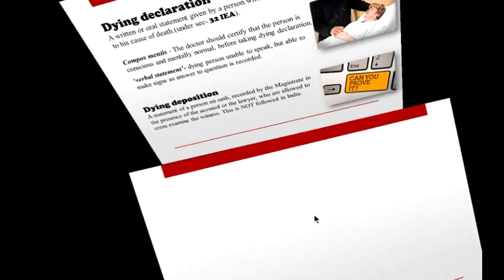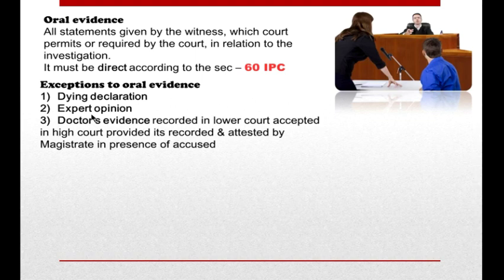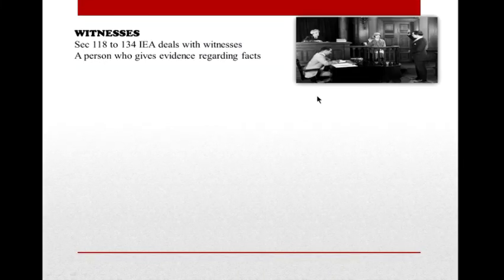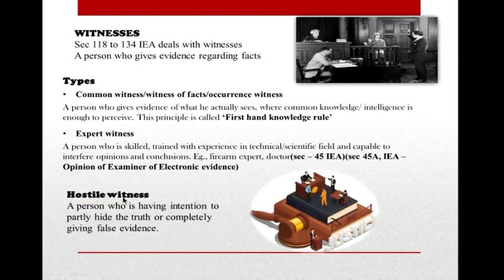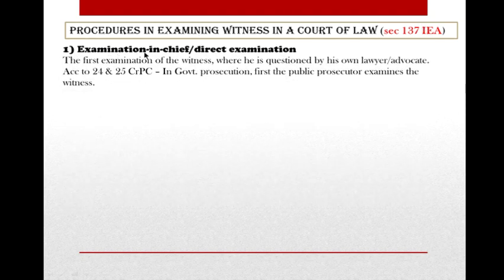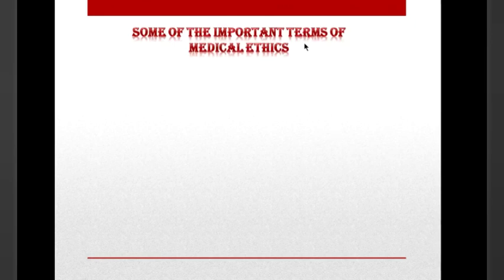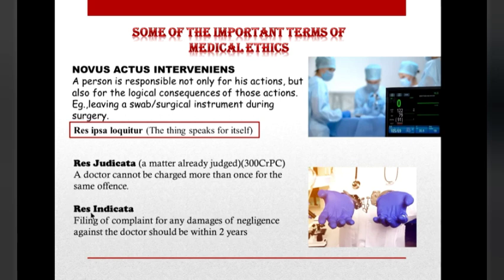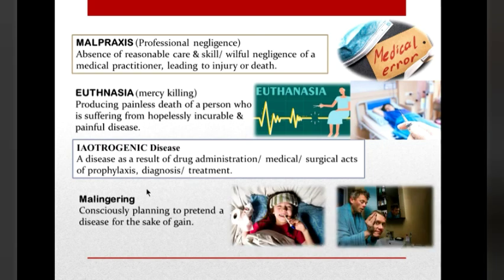Legal procedures Part 2||Forensic UGCNET exam Preparation||by Revathy||ForensicCrackers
This video is about the dying declaration, Oral evidence, Witness types, Oath, Procedure for examination of witnesses, Important terms of Medical ethics.

Reference : "The essentialsof Forensic Medicine and Toxicology" by Dr. K.S. Narayanreddy